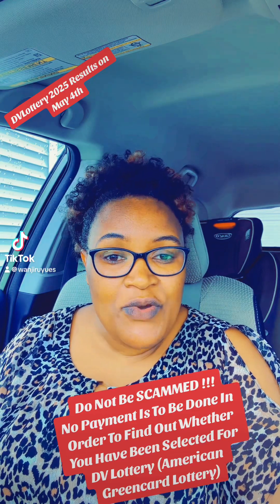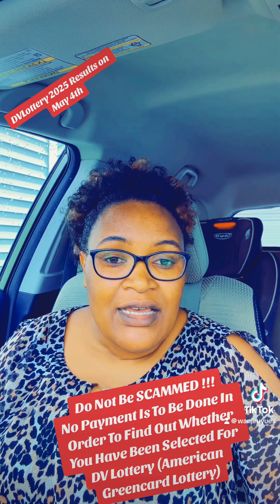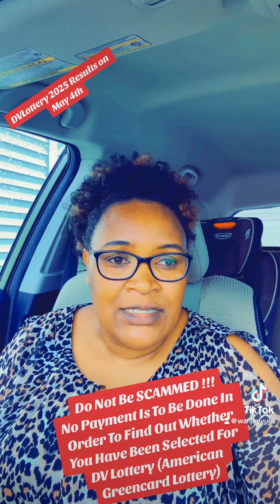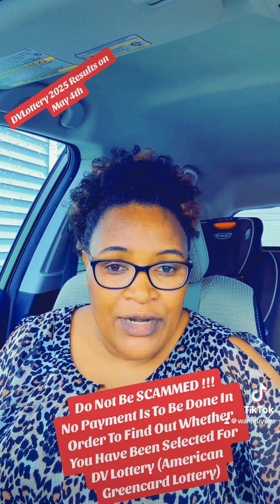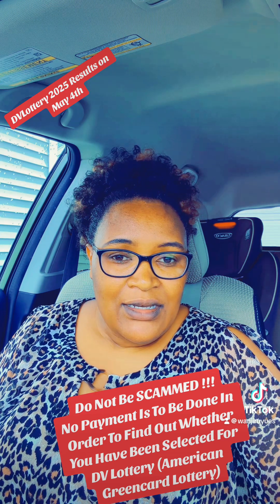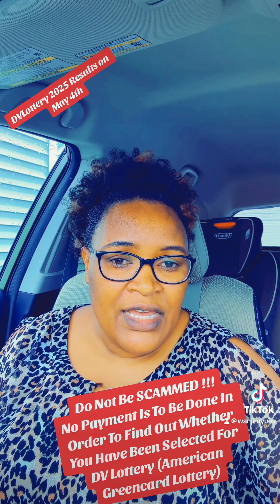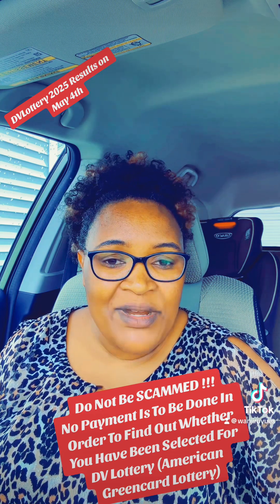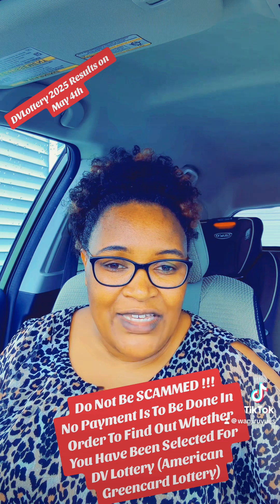NO PAYMENT TO Check Whether You are SELECTED for dvlottery2025 | DO NOT BE SCAMMED!!!